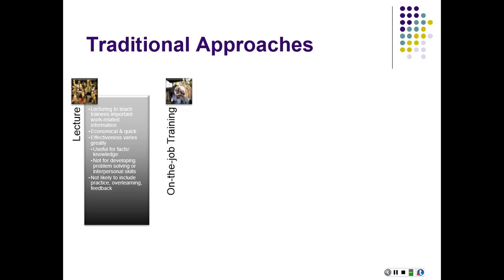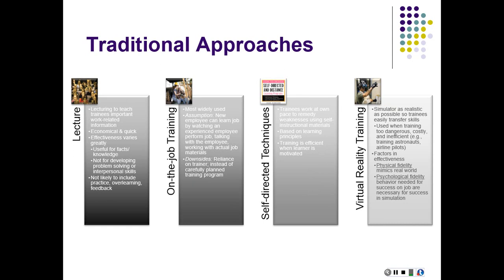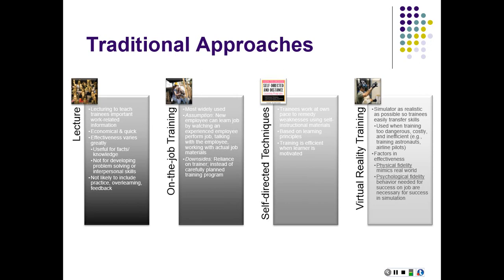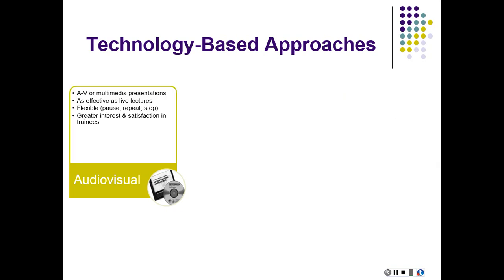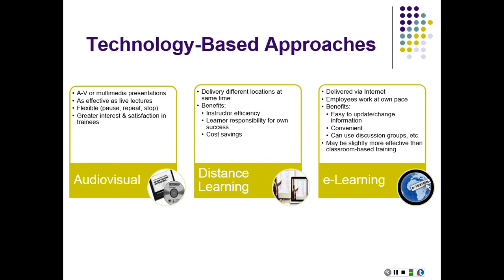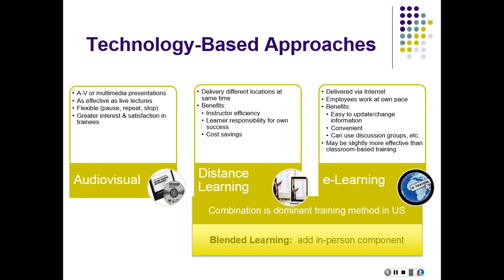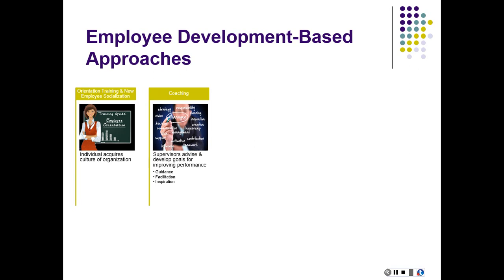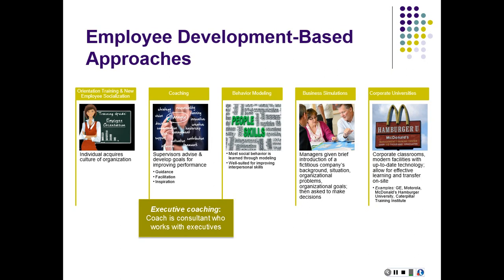I O Psych Ch 8 Training delivery